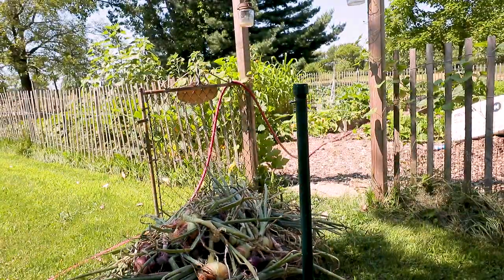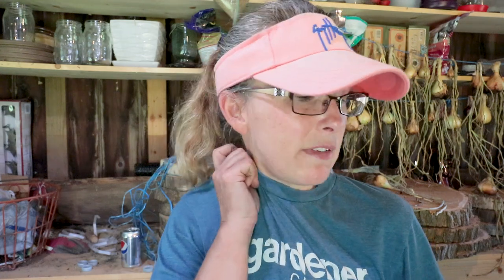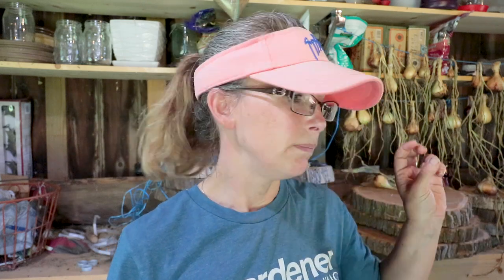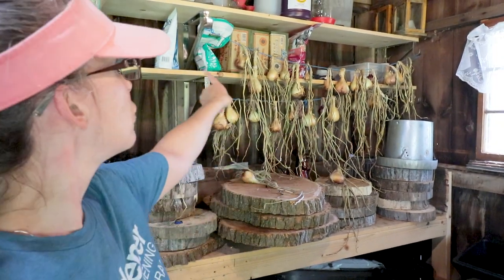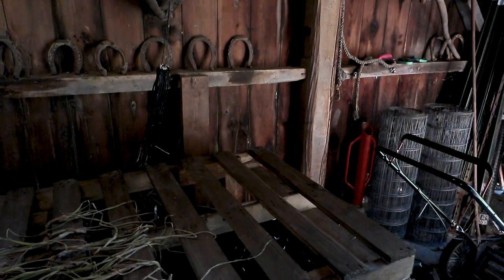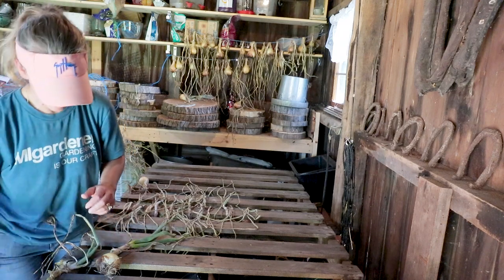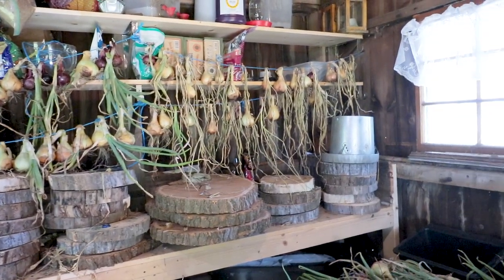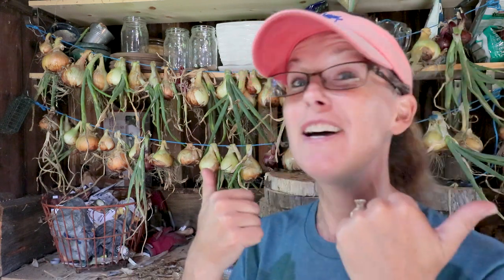HUGE ONION HARVEST | My First Time Curing Onions | Am I doing it Right?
Am I curing my onions right?  This is the first year I successfully grew onions where I needed to cure them for long term storage.  So how to cure onions?
 This year I grew onions successfully for the first time! One of my families staples, in 32 square feet of raised bed garden space. FYI, my entire garden space is less than 40X40 ft. The results are outstanding and I wanted to share with everyone that regardless of whether you have acres to farm or just a small urban homestead you can truly have a harvest worth bragging about.  Check out links below to more information on square foot gardening and I wish you all the greatest success as you grow.

Mel Bartholomew: All New Square Foot Gardening II: The Revolutionary Way to Grow More in Less Space

We've quite a lot of people asking us recently, what type of equipment we use to film our videos.  Below is quick listing:

Camera Cage
Wide Lens
Zoom Lens
EF/EF-S Lens Adapter
On-Camera Mic
Wired Lav Mic
Joby GorillaPod